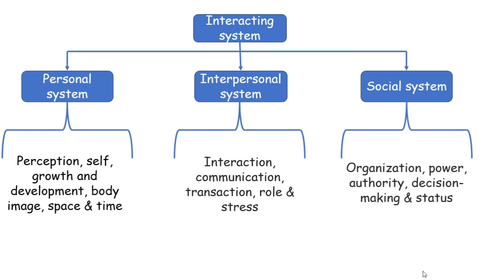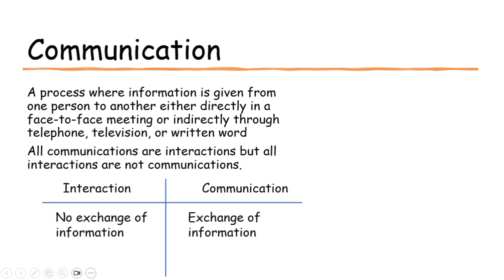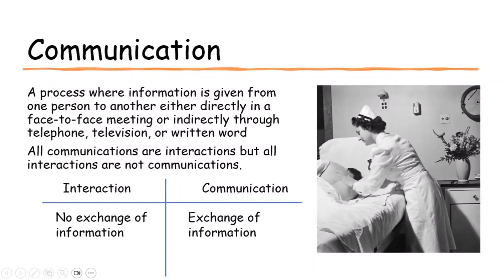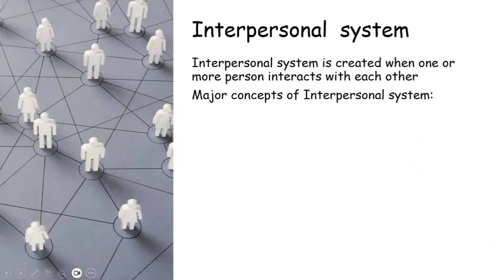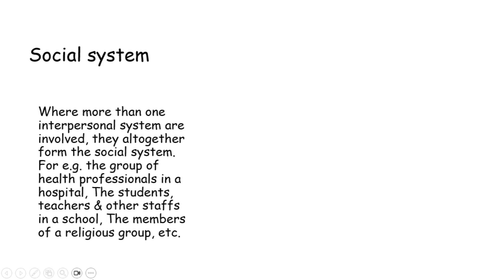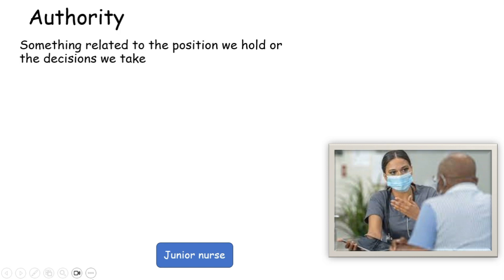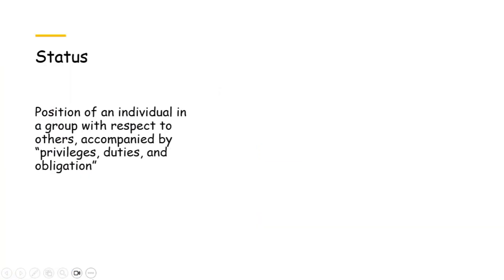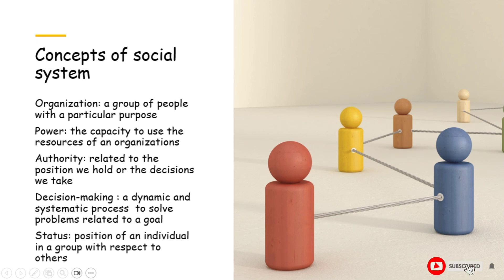King’s goal attainment theory | Interpersonal system | Social system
This video is about one of the important nursing theories of nursing fundamentals, i.e. the theory of goal attainment given by Imogene King, also known as King’s goal attainment theory. Here I have explained the interpersonal & social system of goal attainment theory. The interpersonal system consists of concepts like interaction, communication, transaction, role & stress. The social system of goal attainment theory consists of the concepts like organization, power, authority, decision making & status. Here you will get a clear idea about the concepts of The interpersonal system & the concept of social system of goal attainment theory through which you will have a proper understanding of the King’s goal attainment theory.